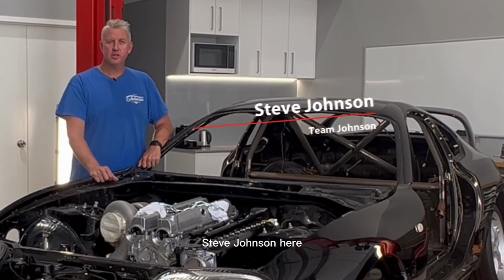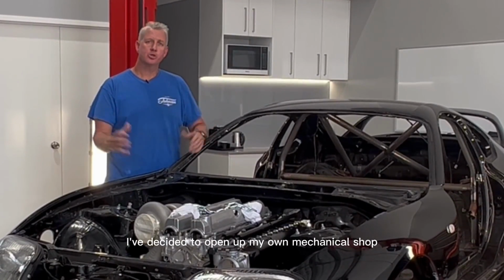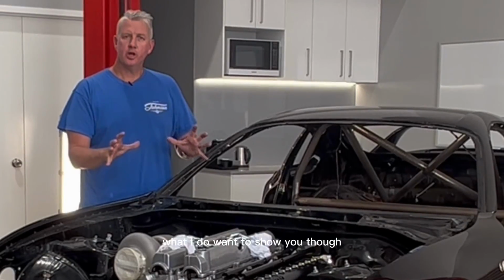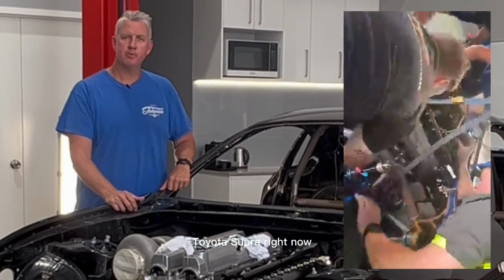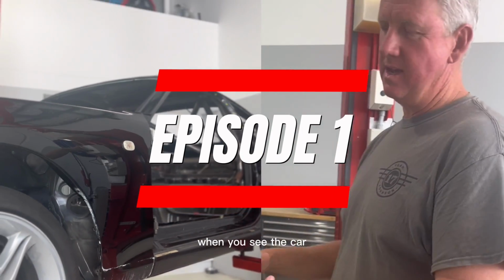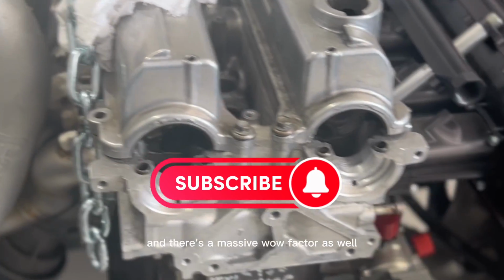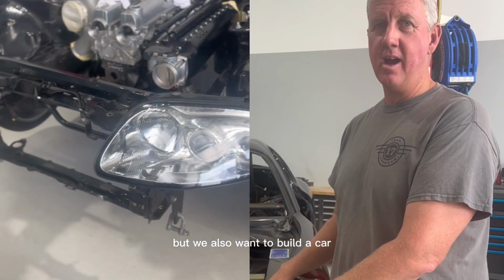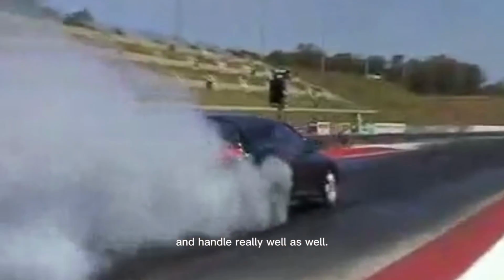Episode 1 | The Launch of Toyota Supra Rebuild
Join Steve Johnson, ex-pro V8 Supercars driver and owner of Team Johnson Speed Shop, as he takes you on a journey of the upcoming Toyota Supra Rebuild in a new exclusive video series from APW Motorsports.

Get an inside look at the plans for this powerhouse car, including the changes, improvements, and unique designs.

Learn how the team aims to make the Supra stand out while maintaining its driveability. By the end of the series, you'll have a complete understanding of the car. Get ready for an exciting ride as Steve guides you through the process. Suitable for racing and car enthusiasts alike. Buckle up and let's go!